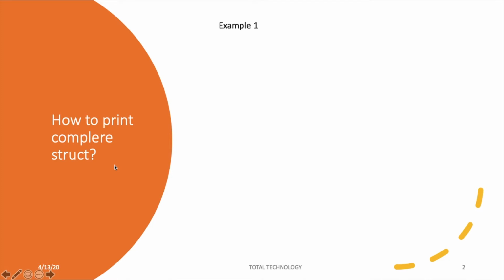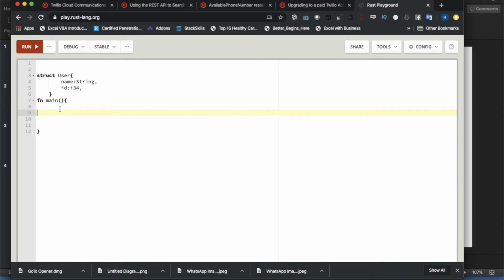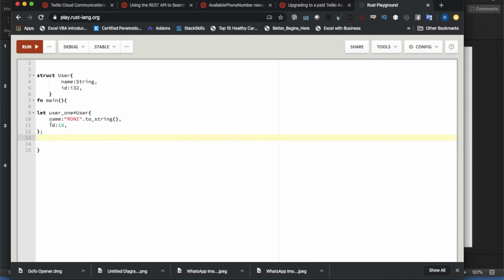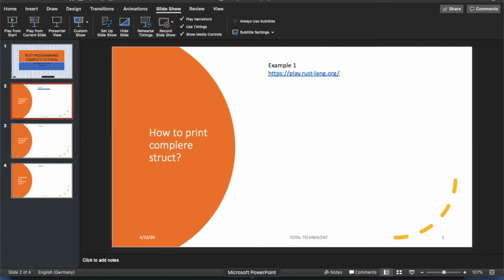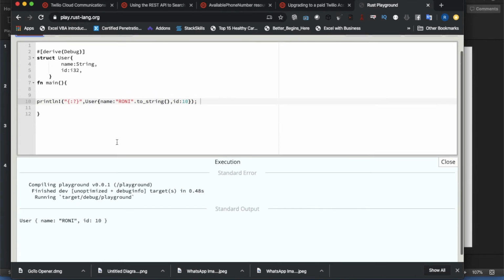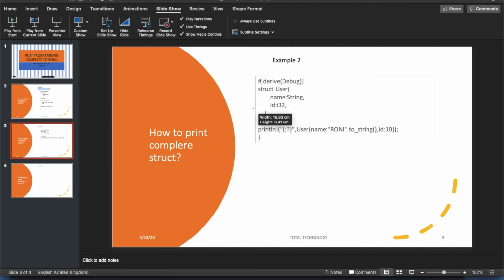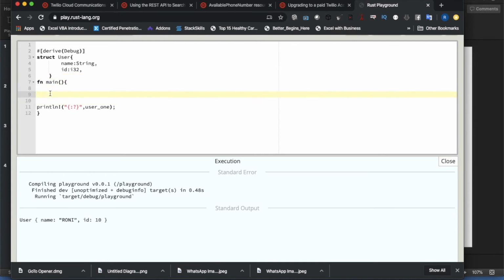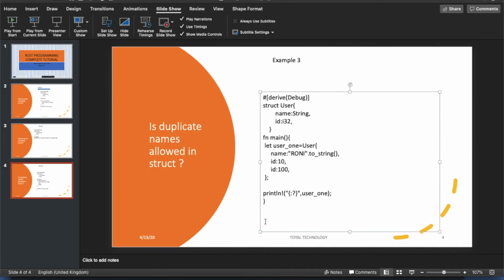Rust Programming Complete Tutorial For Beginners|Exercise In Rust With Struct|Part:25